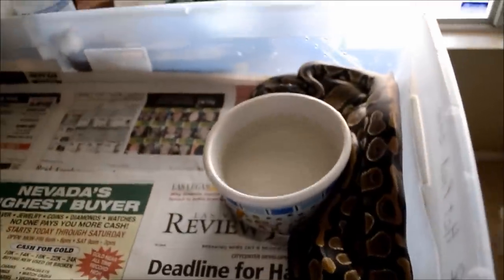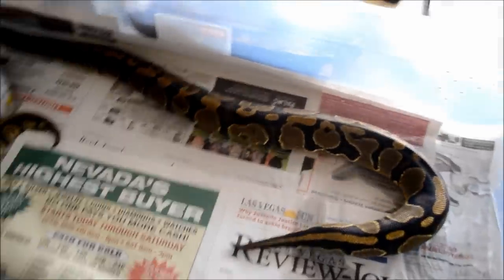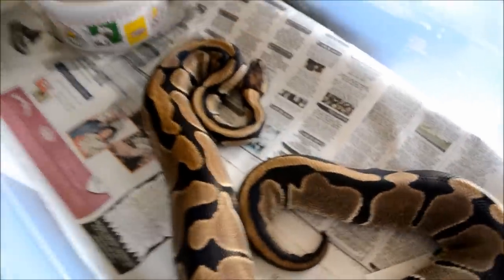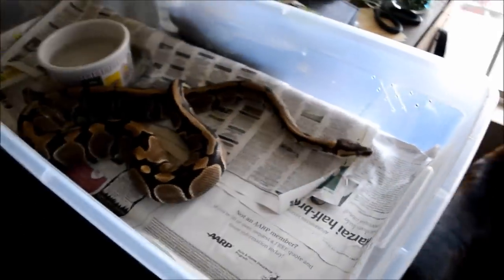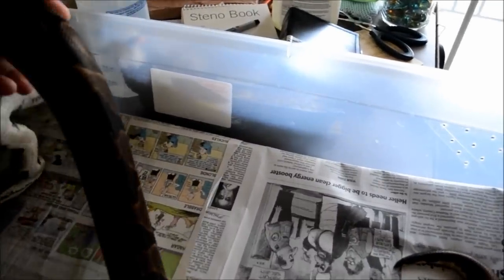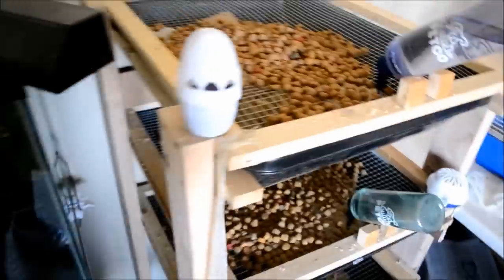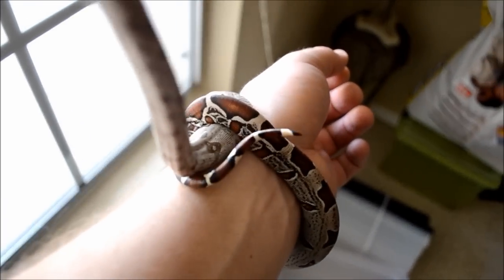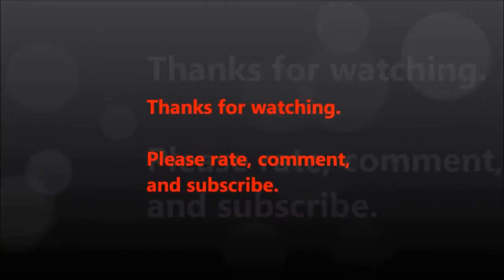Collection Update 7/25/11 PART 2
Thanks
SSS